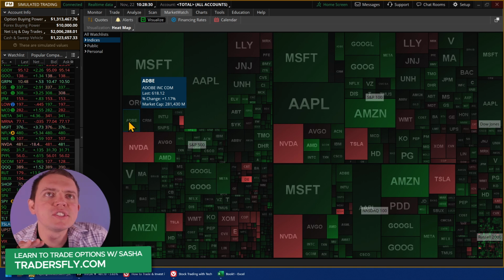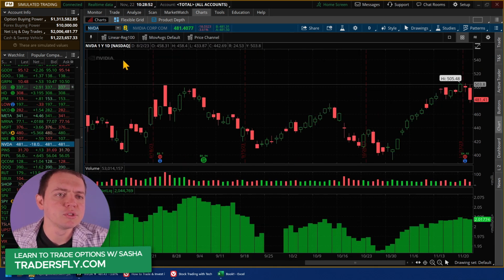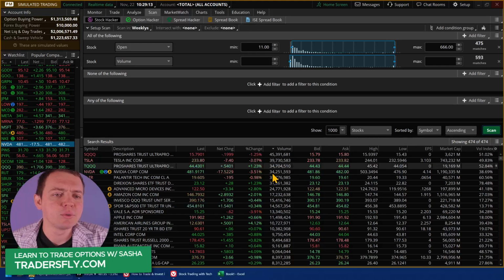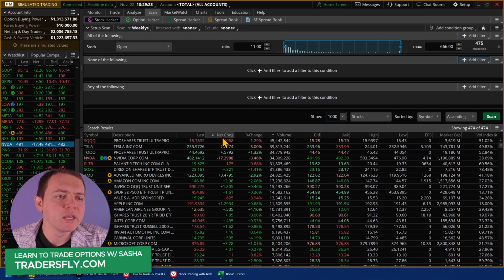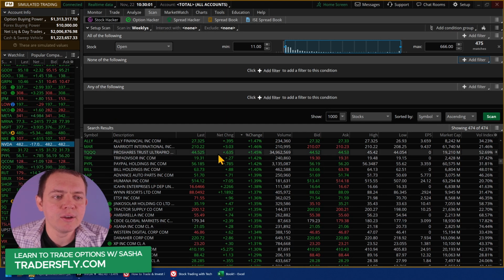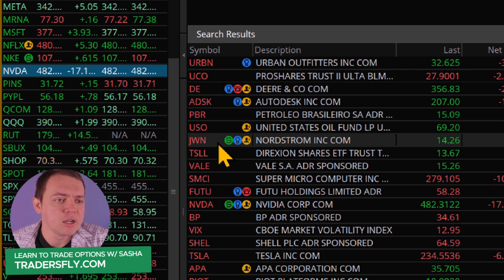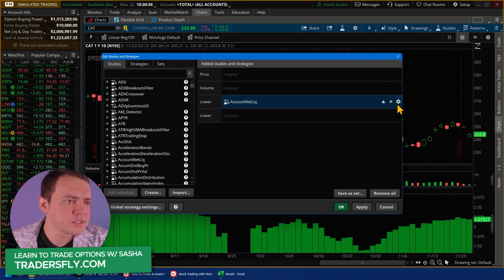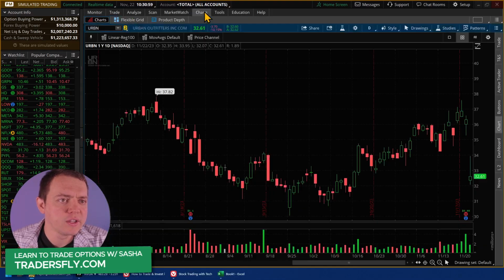How to Manage Your Stock Market Risk By Spreading Money to Non Correlated Assets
💡 Enhance your trading strategy by spreading your capital and risks effectively! In this video, we explore the power of diversification beyond stock selection. While owning stocks from different companies might offer some diversification, the market often moves collectively.

Discover how trading various position types, such as bullish, bearish, and non-directional trades, adds a dynamic layer to your portfolio. Learn how to identify non-correlated assets by using scans and sorting options, allowing you to find opportunities that move differently than the broader market.

Dive into the importance of spreading risks across asset classes and consider non-correlated stocks like Caterpillar, Nvidia, Urban, and others. Gain insights into adjusting your strategy based on the market cycle to stay diversified and resilient.

For more valuable insights and free resources, visit the TradersFly website. Don't miss out on courses, downloads, and even one-on-one coaching sessions. Thanks for tuning in; catch you in the next video! 📊🚀